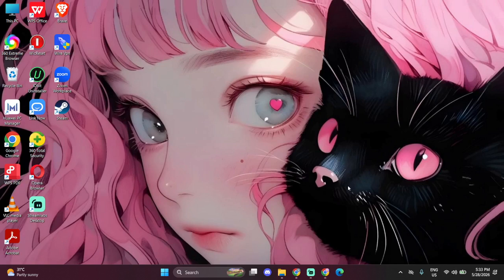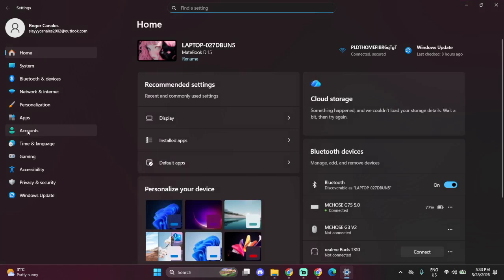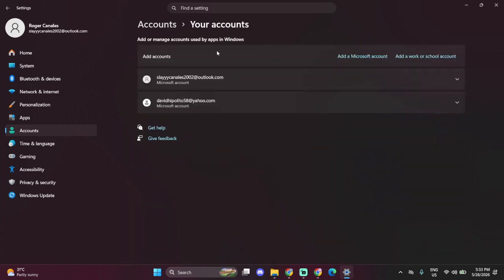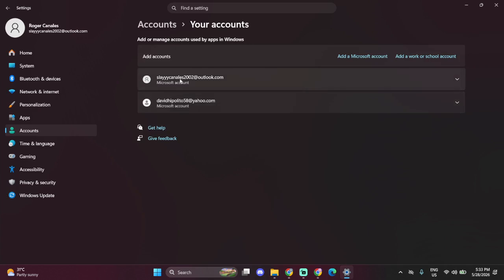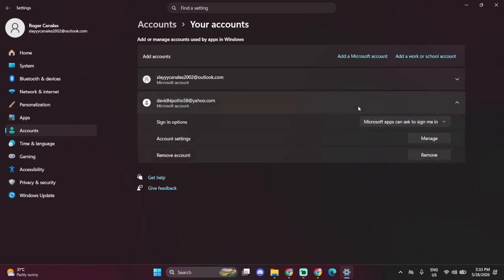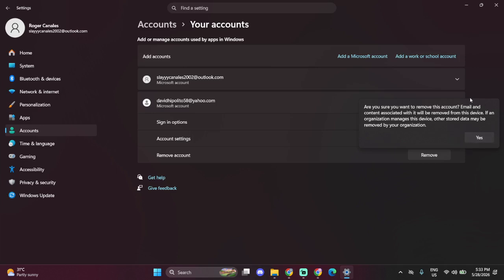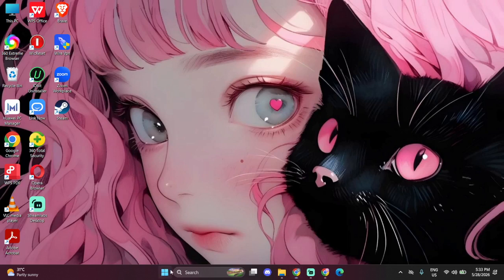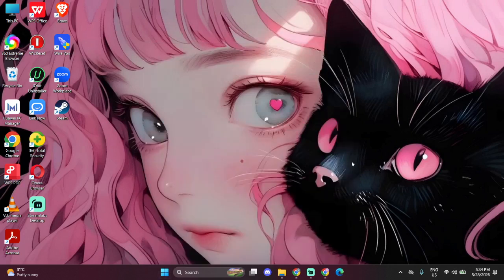How To Remove a Google Account from Windows 11 (2026 Tutorial)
Learn how to remove a Google account from Windows 11 with this step-by-step tutorial. This guide covers account settings, synchronization options, and how to disconnect Google services from your PC safely.

Perfect for managing privacy, security, and account preferences.